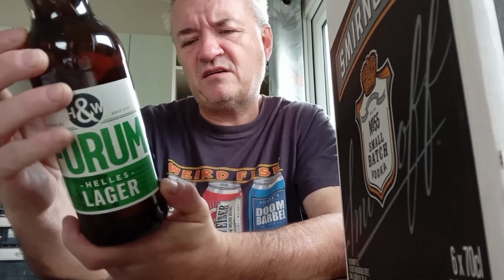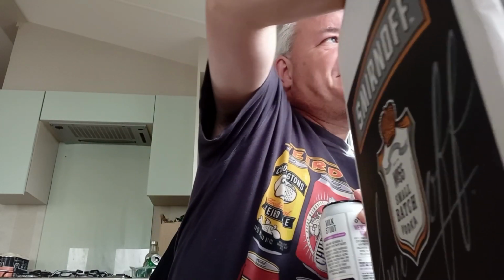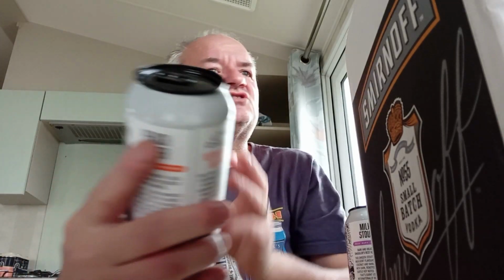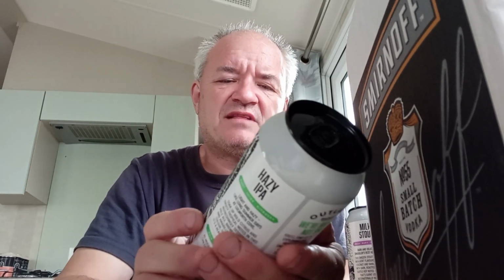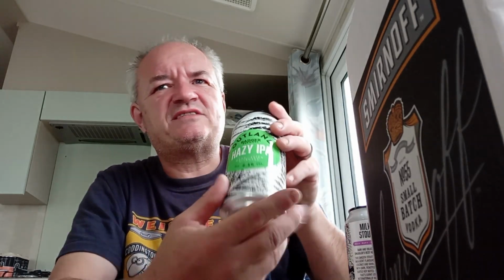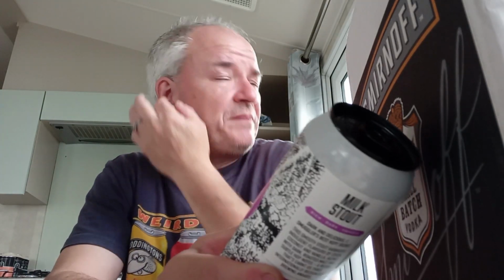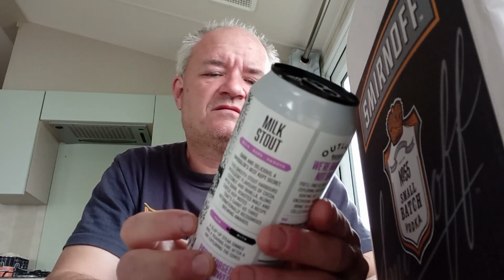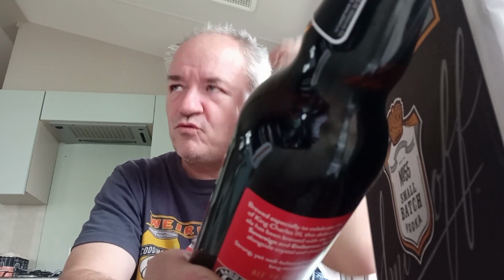Badger Beers New Craft Beer Haul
Over to Blandford in Dorset to the Badger Brewery Shop for a ton of new craftbeer and some old favourites , one of my favourite national breweries, heres my BeerHaul